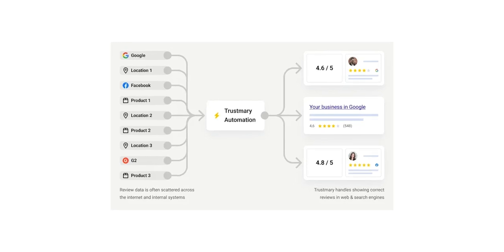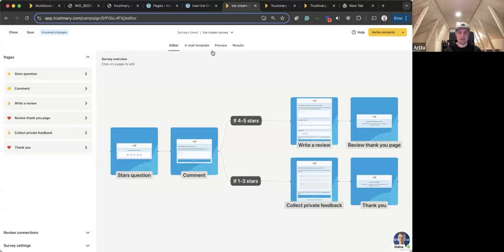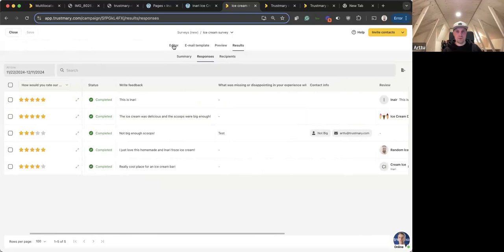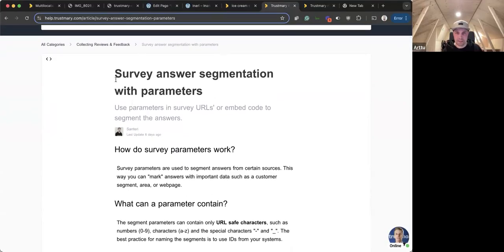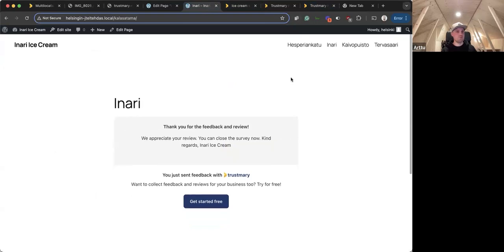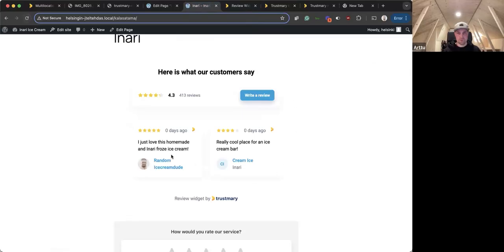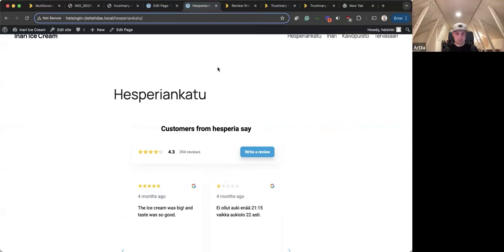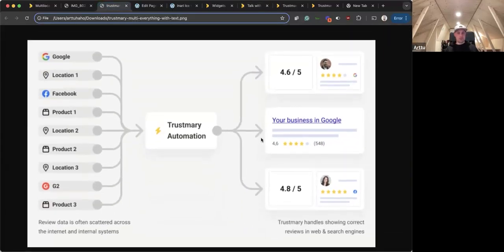Dynamic Review Widget for Any Website - Demo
Create one survey and one review widget for multiple locations, products, and locations – but customize it to each use case!

Trustmary's Product Owner and Co-founder Arttu Haho explains what that means in practical terms.

The dynamic review widget is perfect for:
💛 Businesses with multiple storefronts or branches.
💛 Product-focused websites needing tailored review displays.
💛 Businesses offering multiple different services.
💛 Companies aiming to simplify widget updates across pages.

Key points:
00:00 Greetings from Inari, Finland
00:35 Introducing dynamic surveys and review widgets
03:30 Customizing survey fields
06:00 Survey methods
07:00 Embedding surveys to website
09:10 Survey embedded on website
11:30 Creating a dynamic review widget
12:30 Embedding dynamic review widget to WordPress